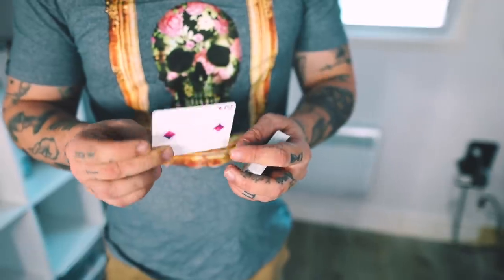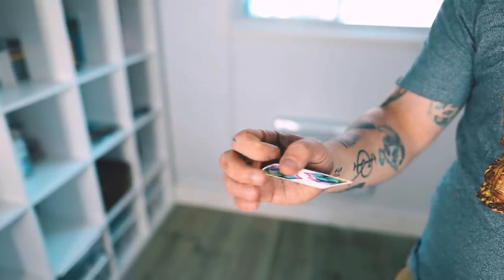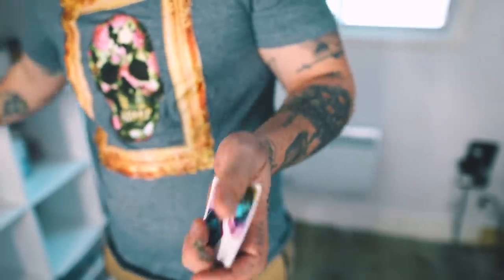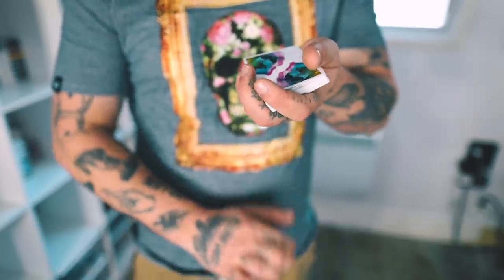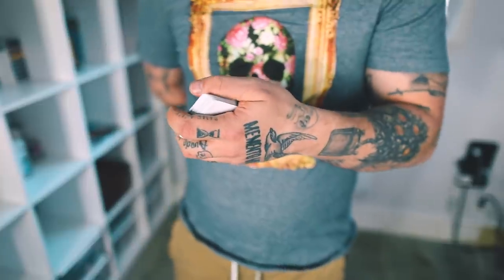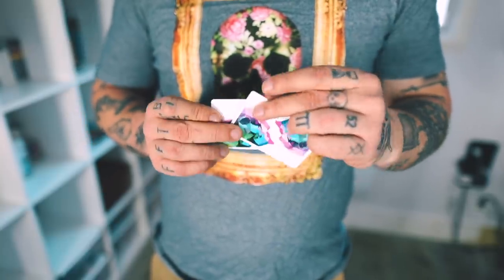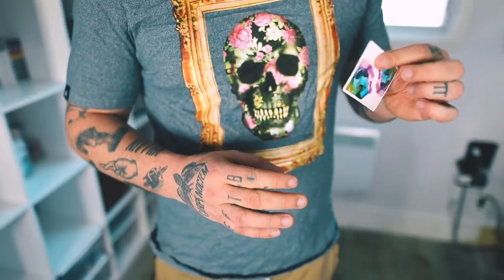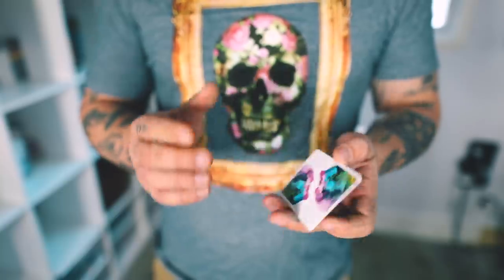PLUCK a Playing Card out of THIN AIR!! // Tenkai Vanish Tutorial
The first 300 people to click this link will get 2 months free of Skillshare

Learn how to Vanish a playing card using the Tenkai palm! The Tenkai vanish can be used in various different sleight of hand techniques. I'm going to show you how to vanish a card, produce a card and how to make it look like one card is being teleported to the other hand and back! Also, an impossible card routine where you pluck an infinite amount of playing cards out of the air! Enjoy!

What I shoot with:

My Main Camera
Main Lens
My Favorite LENS
VLOG CAMERA
The Mic I use
Editing: Final Cut // Color Finale

IF YOU WANT TO SEND ME STUFF:

Chris Ramsay
CP 50011 BP. Galeries Des Monts
St-Sauveur, PQ
Canada
J0R 1R0